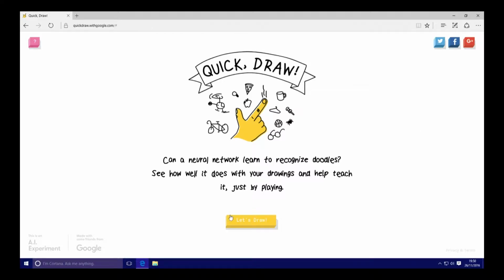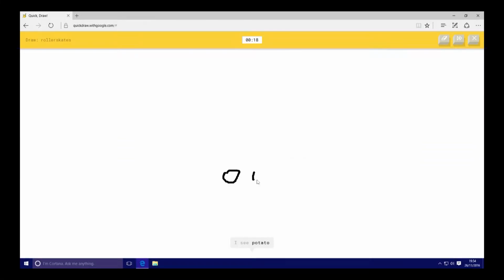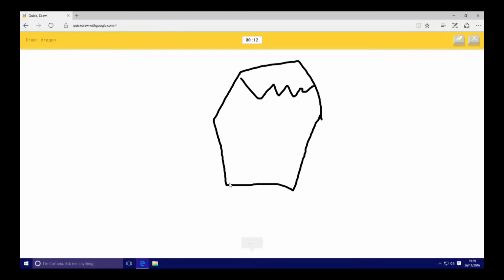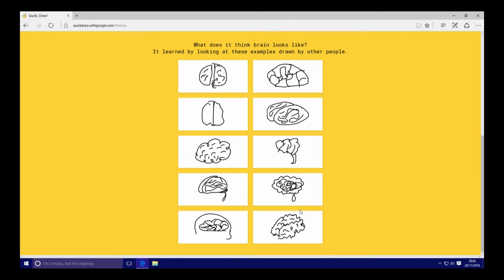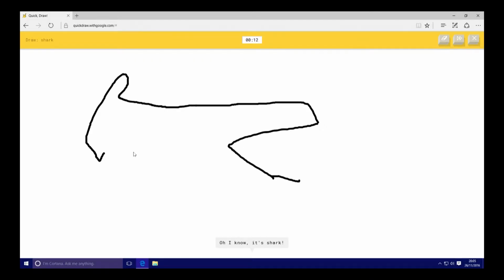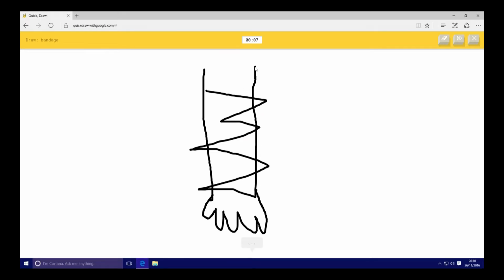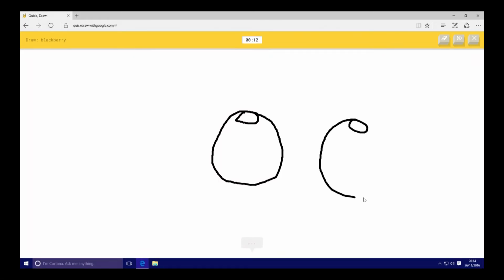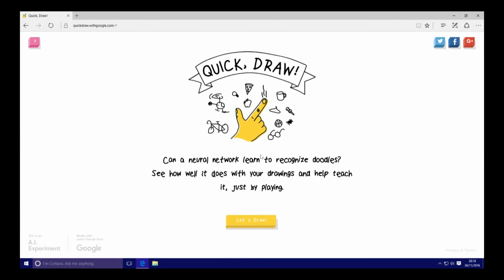So Dam!! & family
Me and my family having fun on line